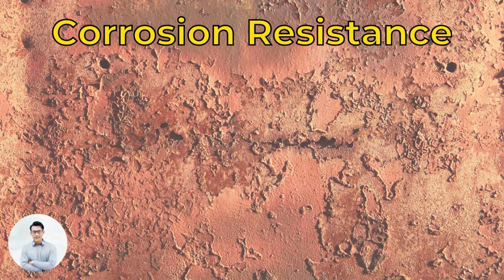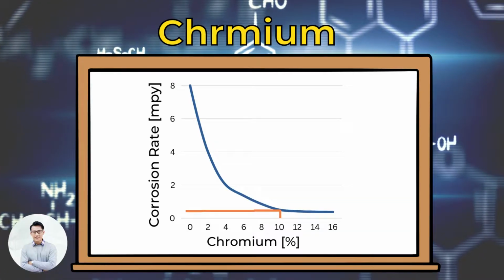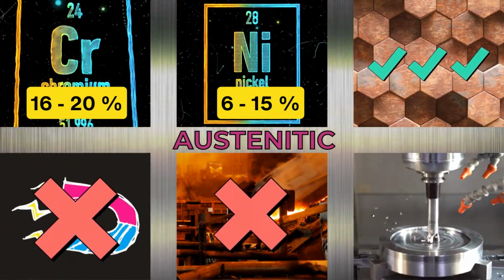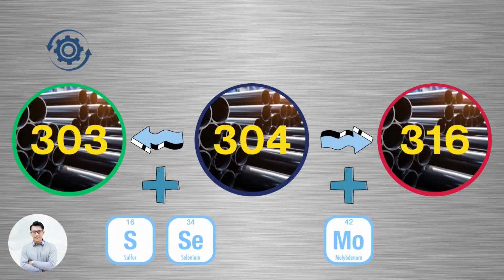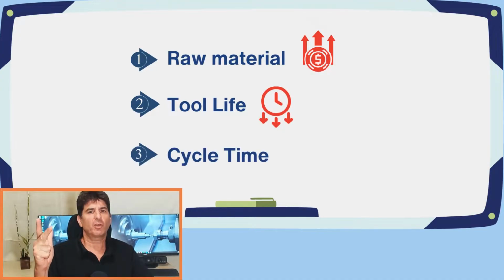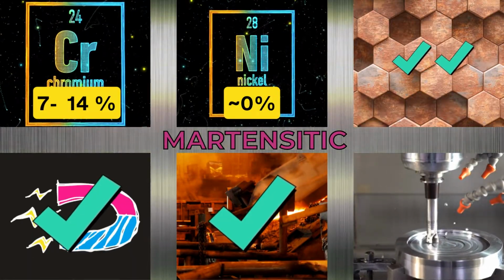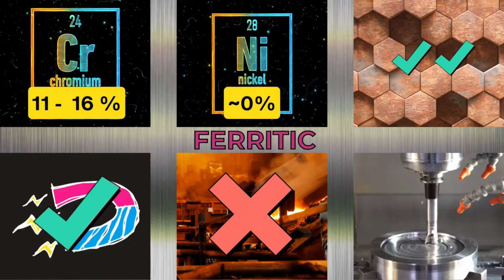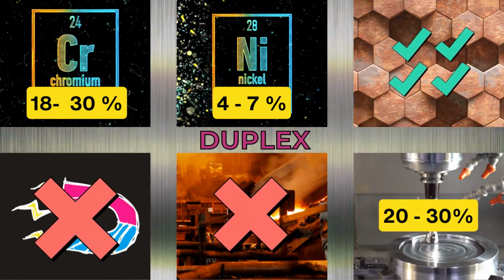Stainless Steel Types - What is the diffrence between Austenitic, Martensitic, Ferritic, & Duplex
In this video, we explore the different types of stainless steel and their unique properties. From austenitic to martensitic, ferritic, and duplex, we examine the corrosion resistance, machinability rating, magnetic properties, and heat-treatability of each sub-group.

Chapters⏲
0:00 Introduction
2:27 Austenitic
5:28 Martensitic
6:24 Ferritic
7:09 Duplex
8:25 Summary